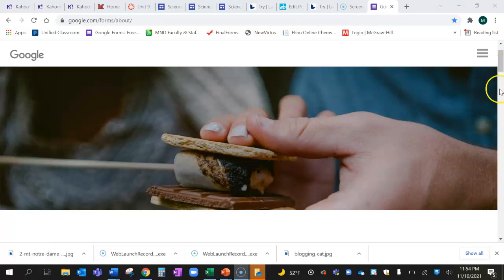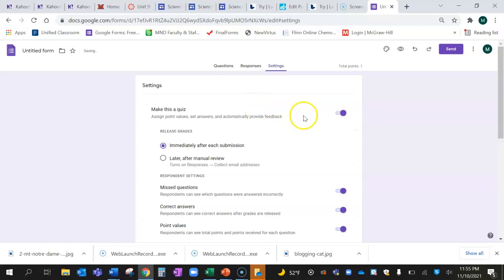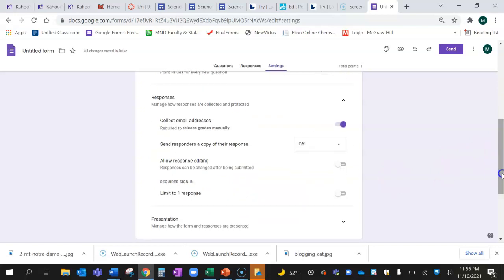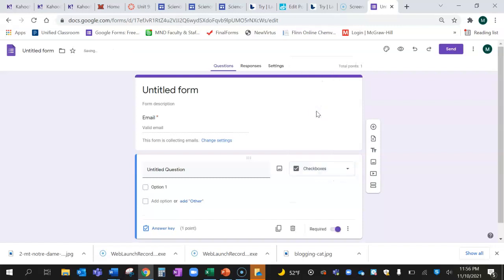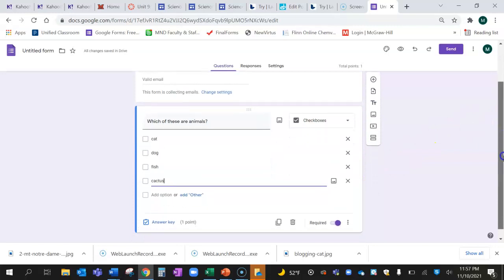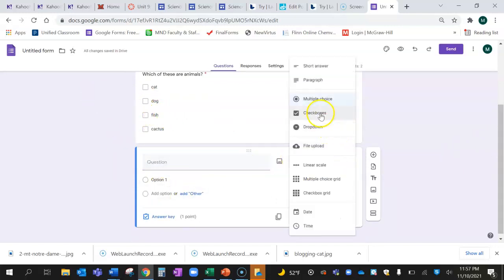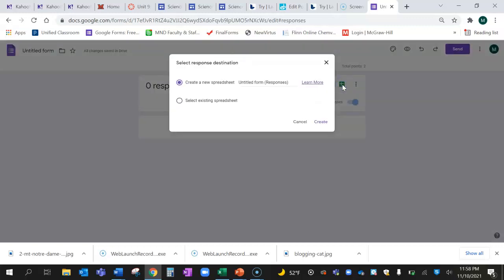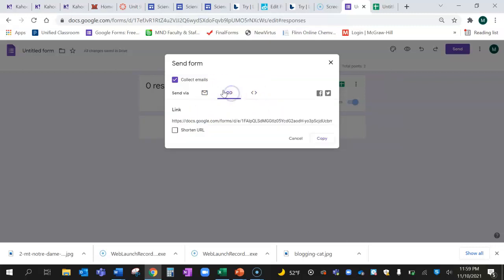How to Google Form